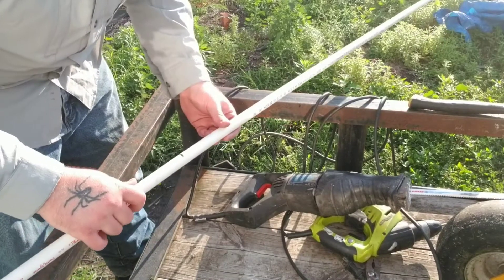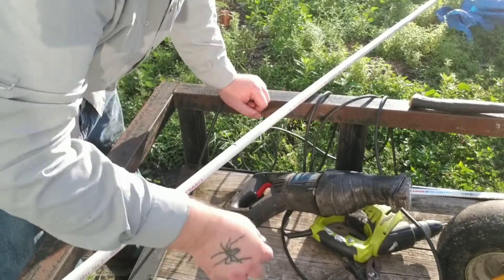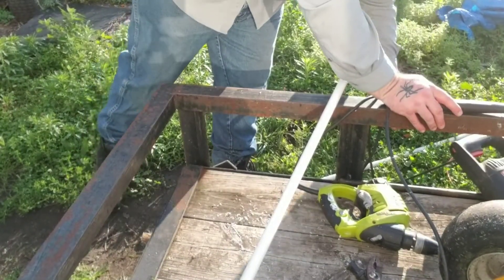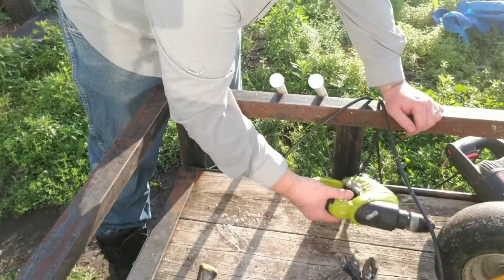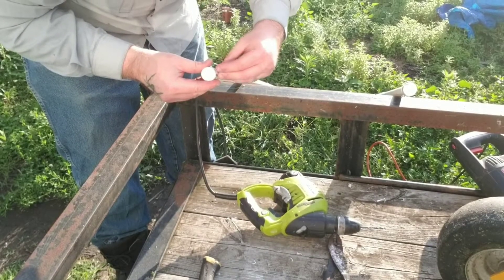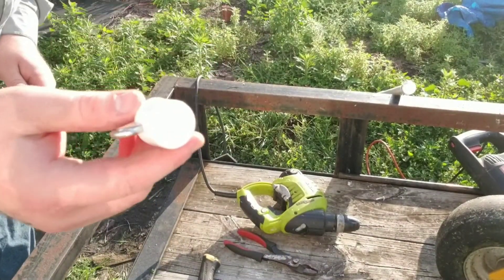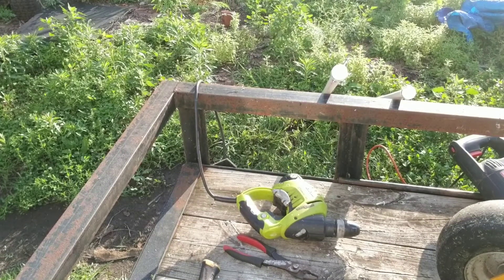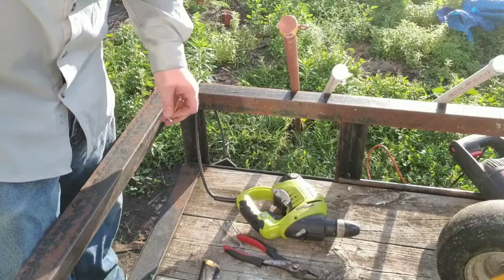How to make fishing bank poles / jib poles.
Making bank poles for catfishing,  and it worked!